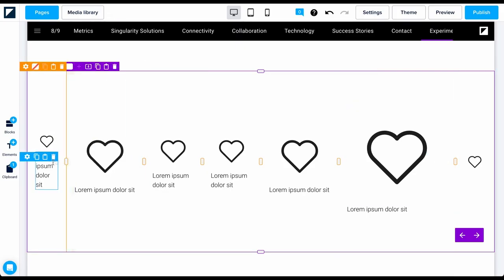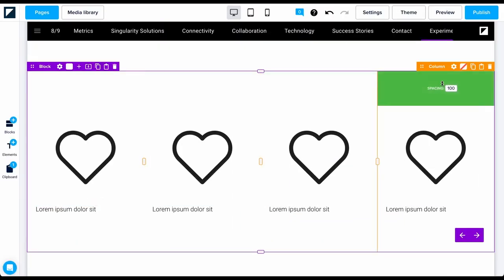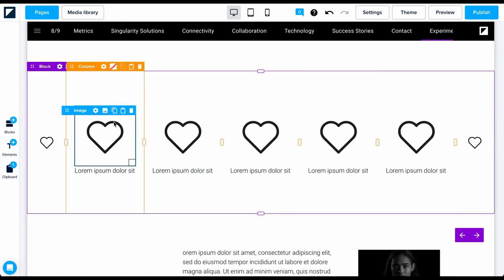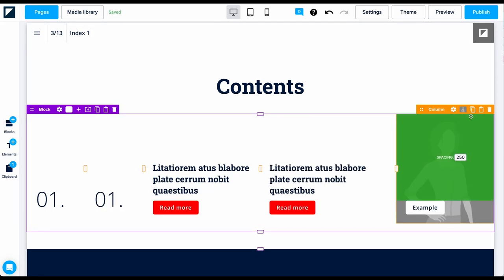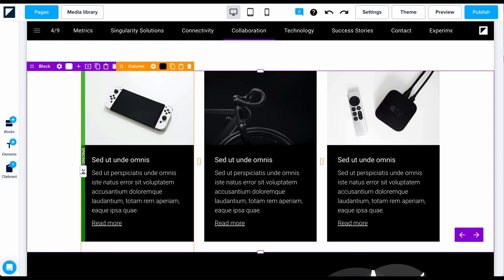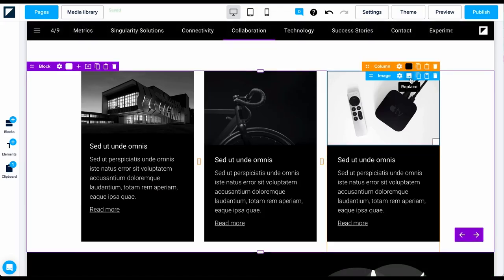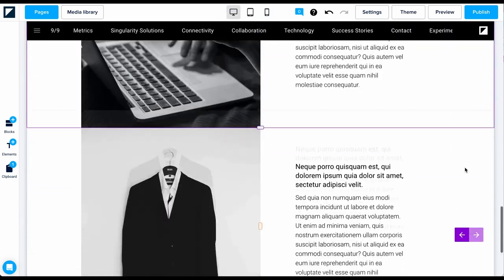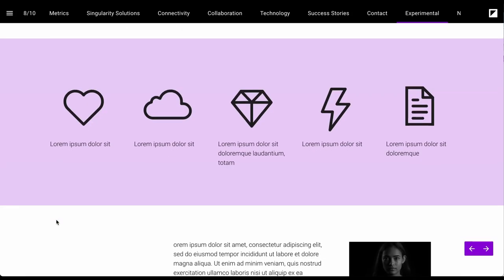Foleon Academy | Column hacks for better designs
What you'll learn:

- How to add 5 columns in a row and size them equally.
- How to create space between columns on mobile/tablet view modes.
- Aligning images and icons in columns.

New to Foleon?